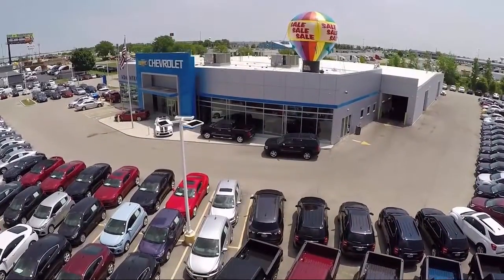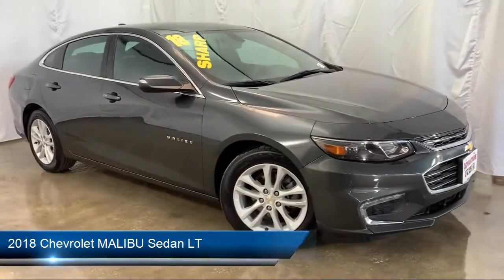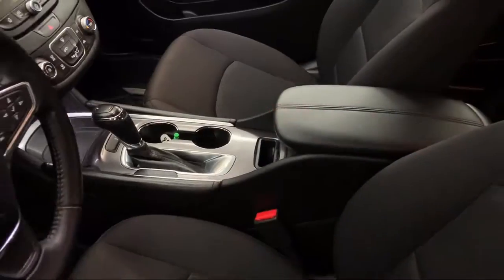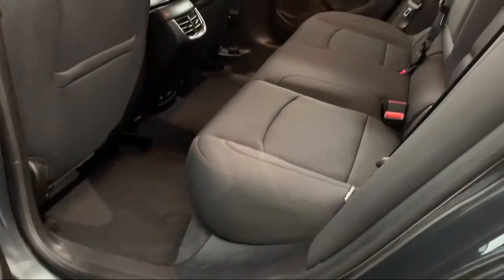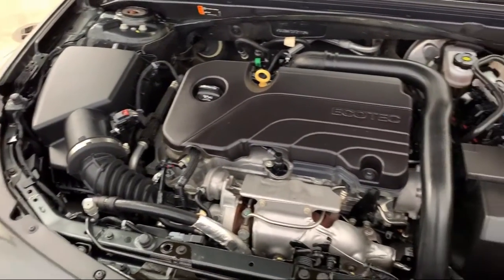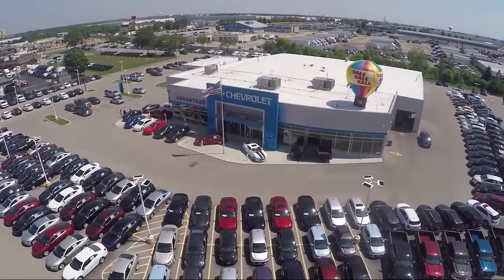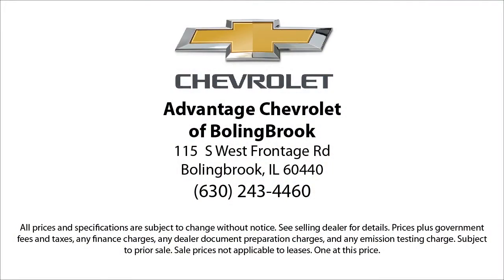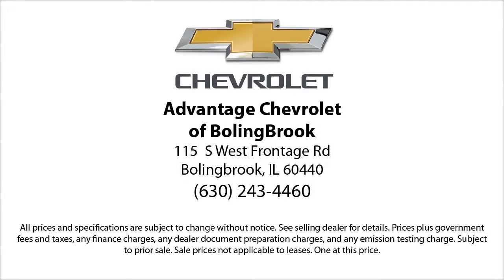2018 Chevrolet MALIBU Sedan LT Bolingbrook Romeoville Plainfield Joliet Lockport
2018 Chevrolet MALIBU Sedan LT Stock Number: P12853 Vin:1G1ZD5ST2JF211109.

115 W South Frontage Rd

60440 Bolingbrook
60446 Romeoville
60586 Plainfield
60435 Joliet
60441 Lockport
60544 Plainfield
60490 Bolingbrook
60517 Woodridge
60403 Crest Hill
60431 Joliet
60505 Aurora
60543 Oswego
60585 Plainfield
60436 Joliet
60432 Joliet
60433 Joliet
60504 Aurora
60410 Channahon
60565 Naperville